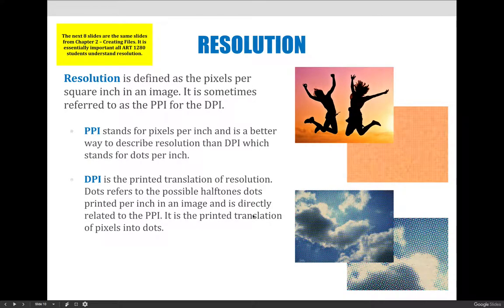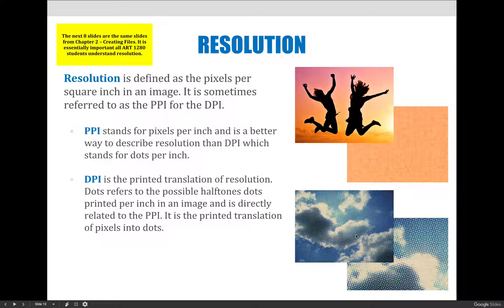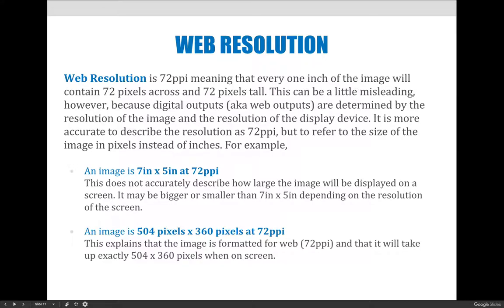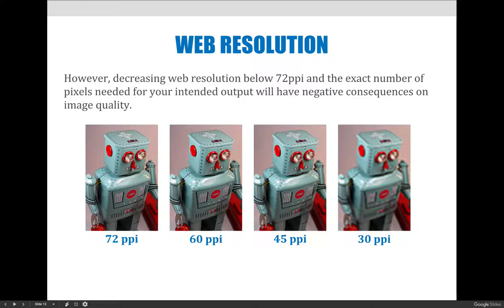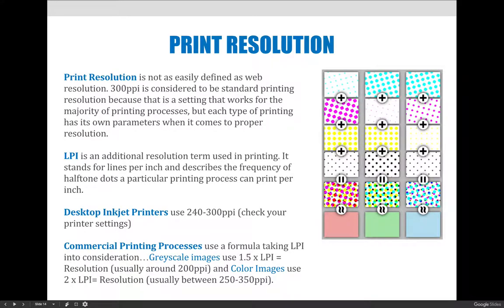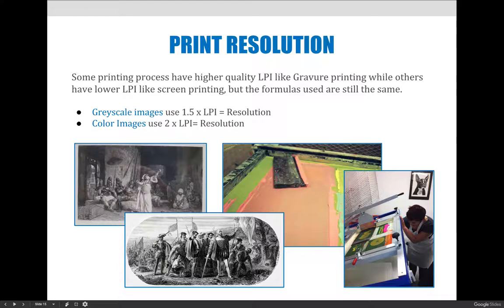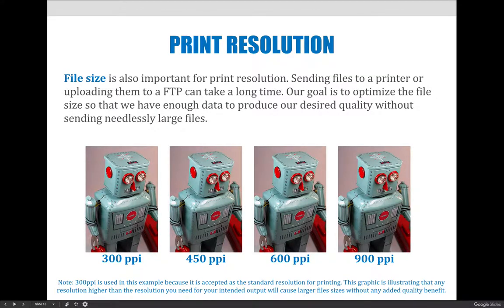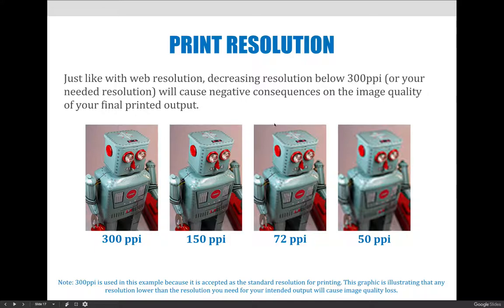ART 1280 – Module 03 / Pixel Basics (Video 05)